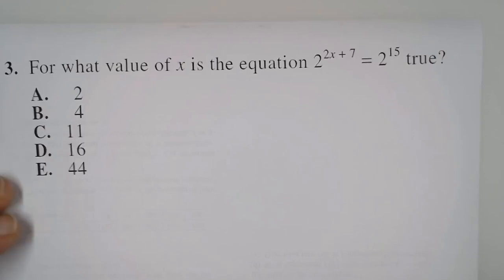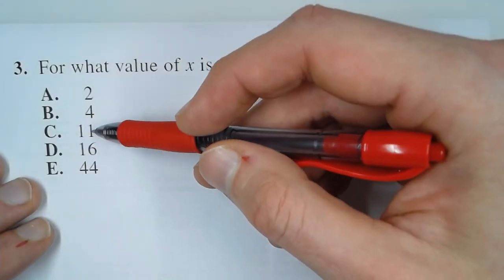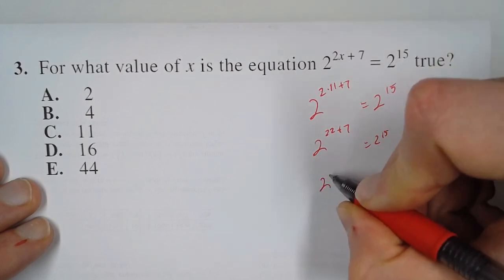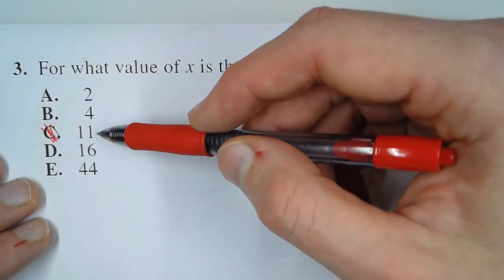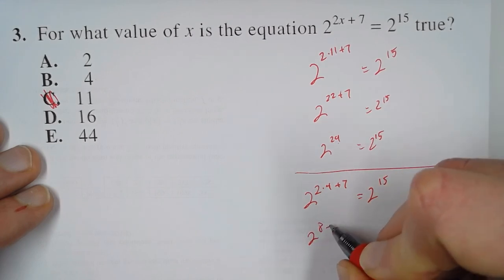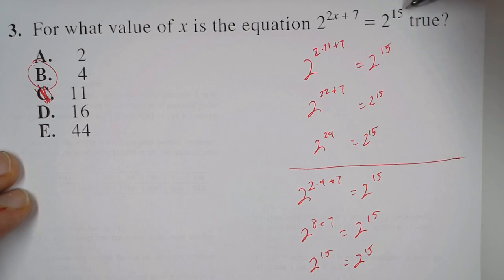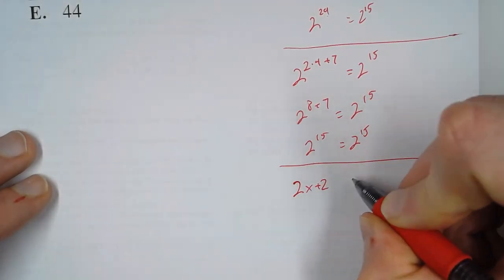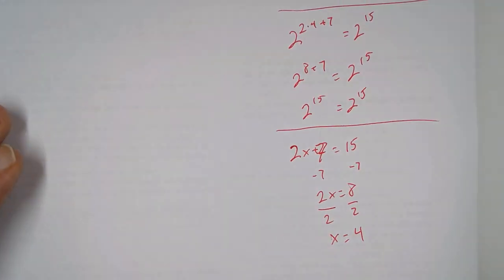2019-2020 ACT Prep Math #3